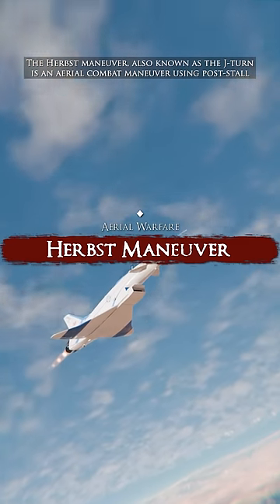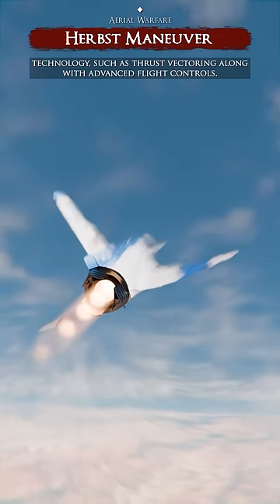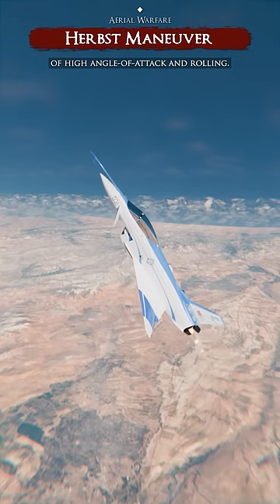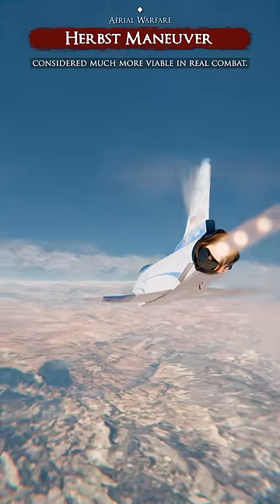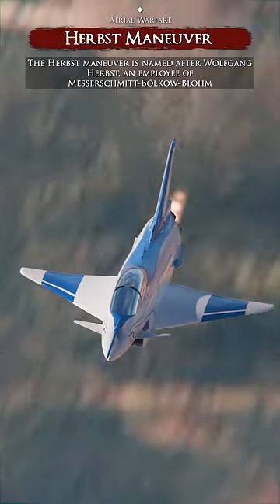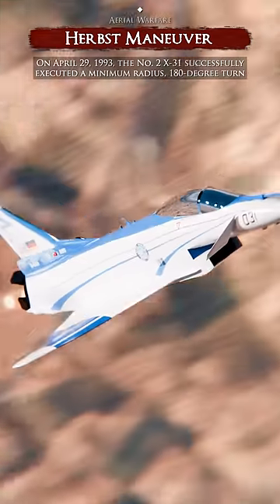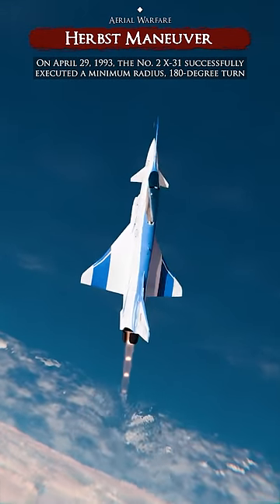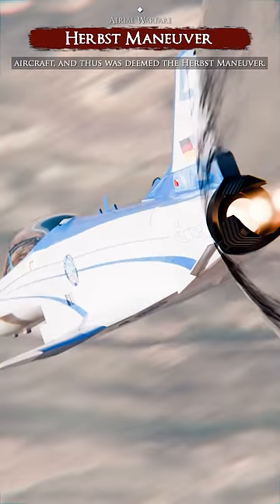Herbst Maneuver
Experience the adrenaline rush of the Cobra Maneuver in action! Watch as skilled pilots perform this dramatic and demanding maneuver at airshows, showcasing their precision and control in the sky.